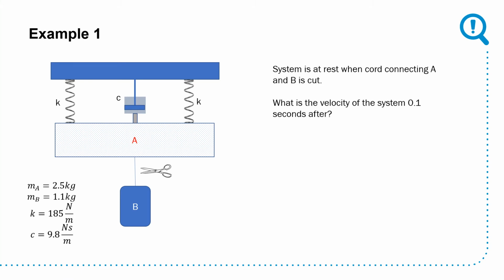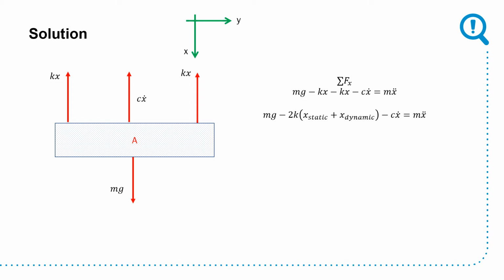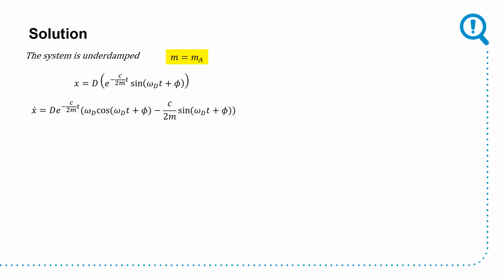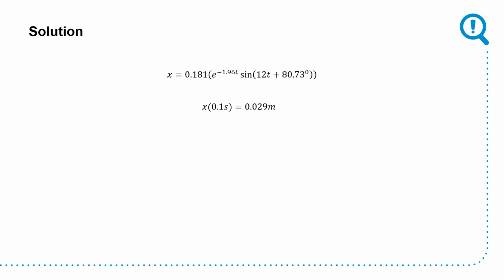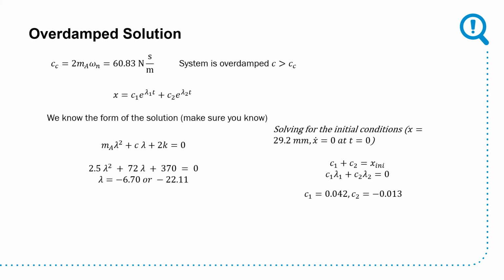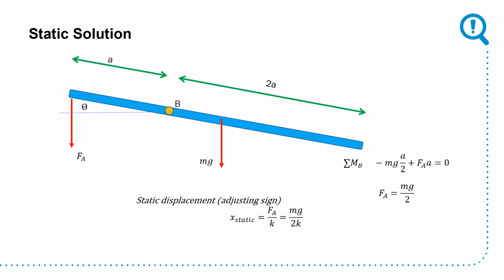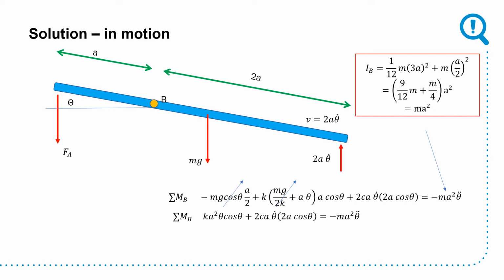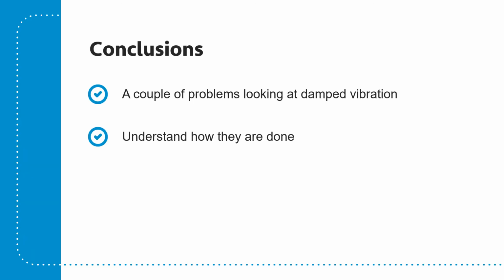Damped Vibration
One particle and one rigid body vibrations problem - useful to understand how to solve damped vibration problems. Make sure to understand the procedure (or see Vibration Summary again)